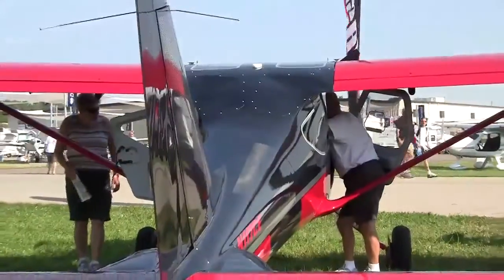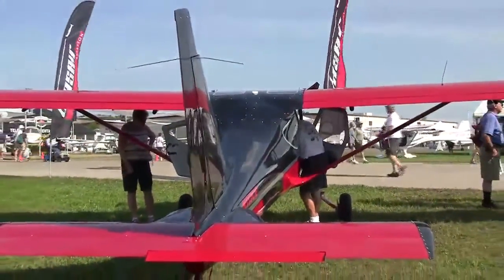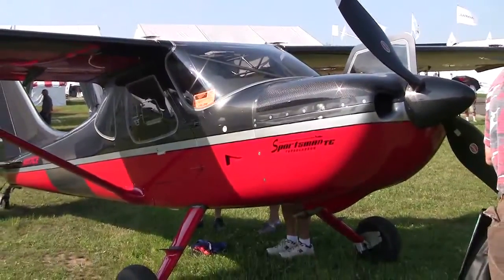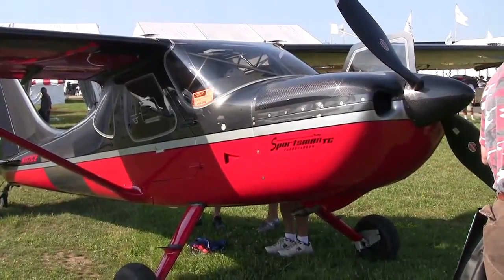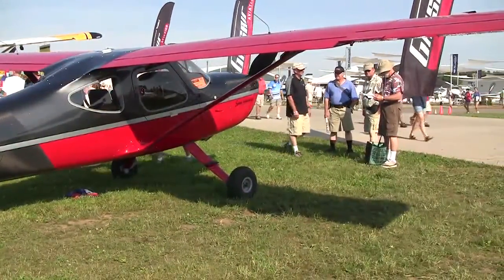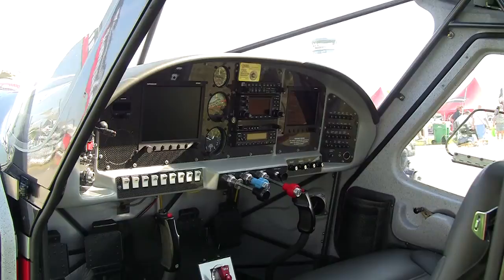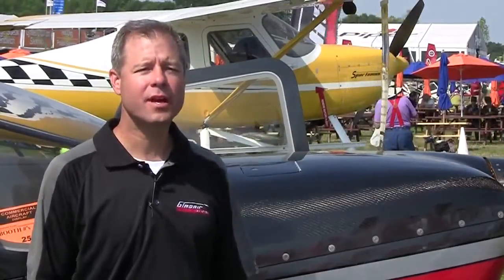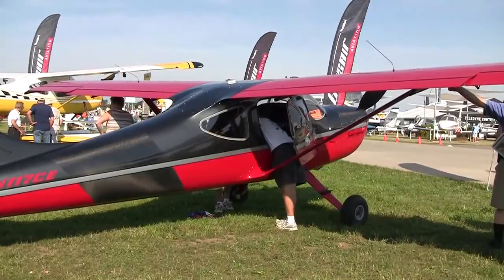Sportsman TC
Glasair Aviation's Mikael Via introduces the new turbocharged, carbon-fiber-bodied Sportsman TC at Oshkosh 2010. Kitplanes magazine interview.